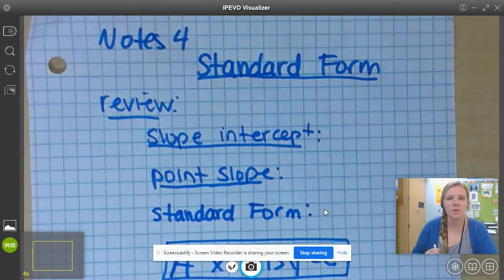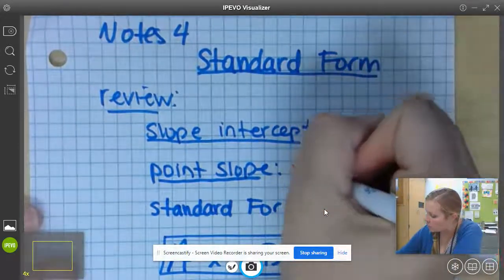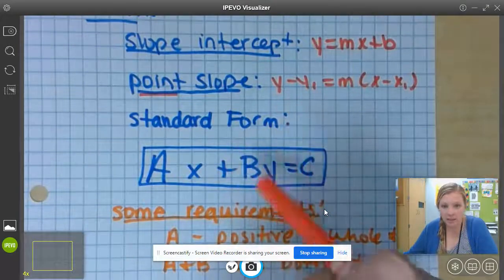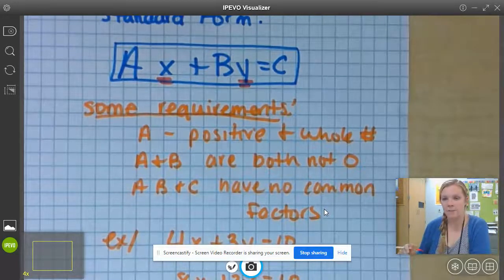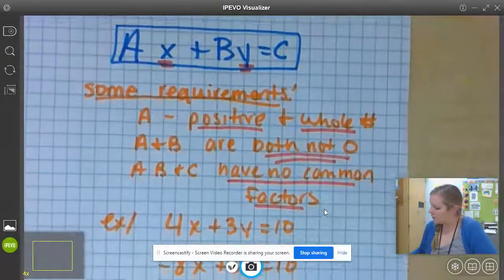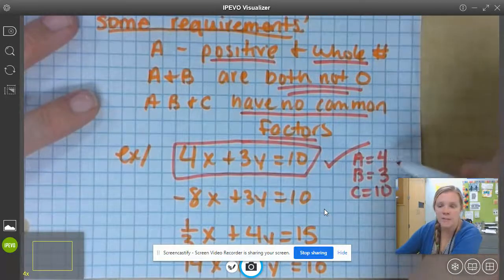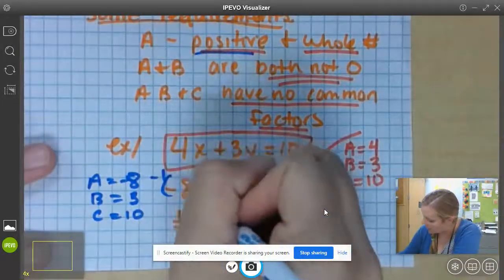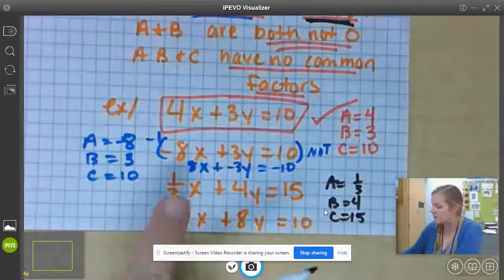A1 Notes 4: Standard Form pt 1